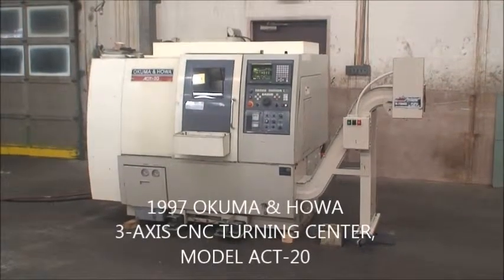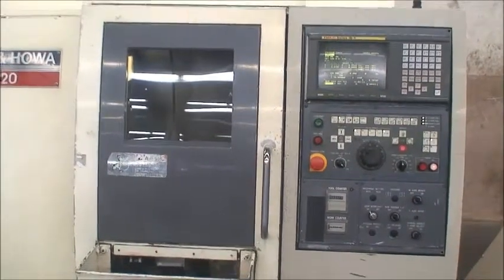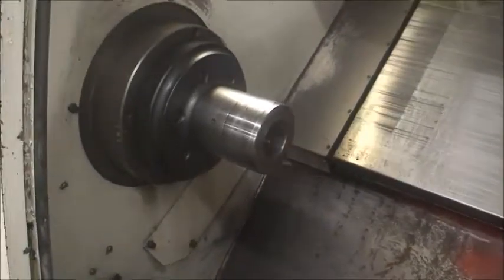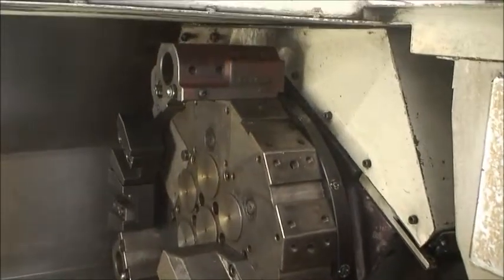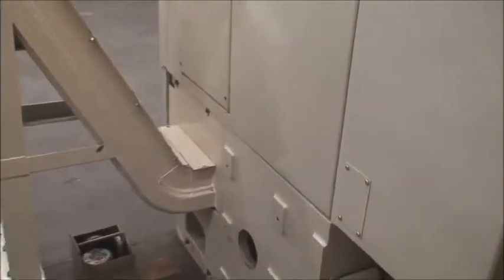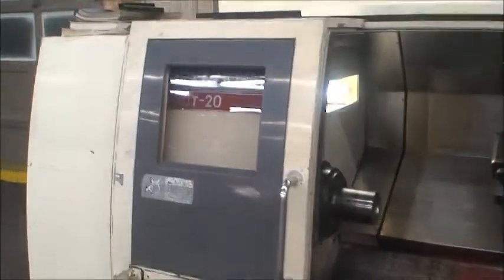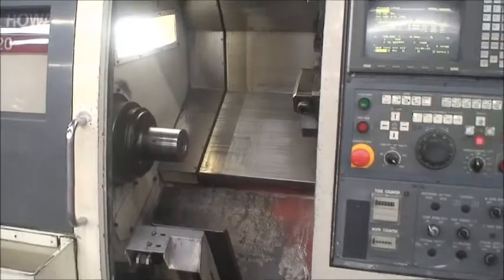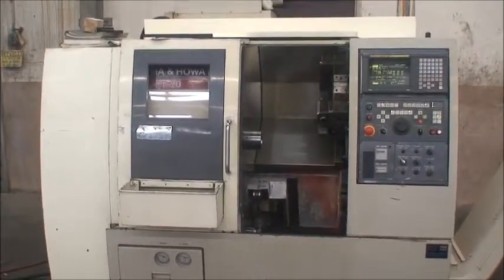Okuma & Howa ACT-20 3-Axis CNC Turning Center (SOLD)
Okuma & Howa 3-Axis CNC Turning Center/ Ref.59A-96
Model ACT-20
Serial No. 00611     New 1997 - Put Into Service In 1998

V-12 Turret with 6 Live Milling Positions and C-Axis Spindle.

Maximum Swing:   19.68"
Standard Turning Diameter:   10.23"
Maximum Turning Diameter:   11.81" with V-12 Turret
Maximum Turning Length:   18.11"
Maximum Bar Diameter:   20.07"
Distance Between Centers:   18.89"
Turret Type:   V-12
Spindle Speeds:   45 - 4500 RPM
Spindle Nose:   A2-6
Spindle Diameter:   3.93"
Hole Thru Spindle:   2.44"
X - Axis Travel:   7.87"
Z - Axis Travel:   18.11"
C – Axis Movement:   360,000
X - Axis Rapid Traverse Rate:   944 IPM
Z - Axis Rapid Traverse Rate:   1181 IPM
C – Axis Maximum Speed:   100 RPM
Tailstock Quill Taper:   No. 5MT
Tailstock Quill Travel:   4.72"
Overall Machine Dimensions:   68" x 62" x 72" High
Machine Weight, Approx.:   6600 Lbs.

Equipped With:
FANUC 18T 4-Axis CNC Control
Constant Surface Cutting Speed
Variable Lead Thread Cutting
Towable Hydraulic Tailstock
20M Part Program Storage
Live Milling on 6-Positions
9" Monochrome Monitor
Manual Pulse Generator
16C Collet Closer
NC Tool Turret
Chip Conveyor
Parts Catcher
RS-232 Port
Manuals

11 Kw (15 HP) Spindle Motor   200-230/3/60
Description